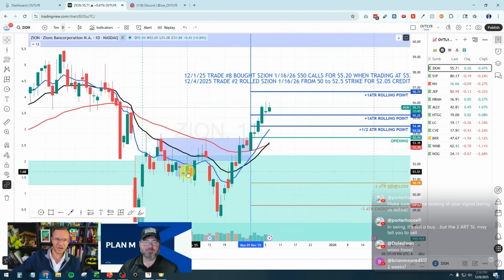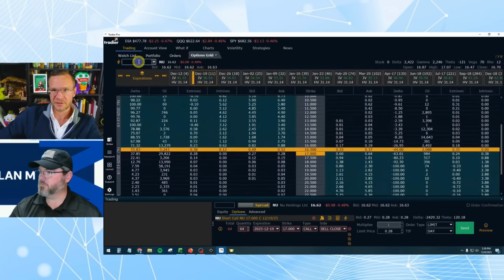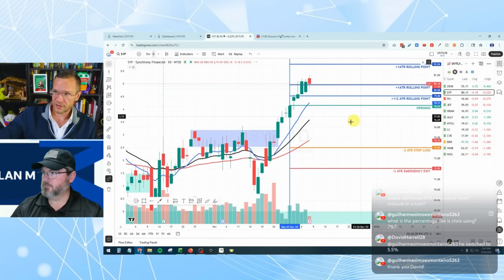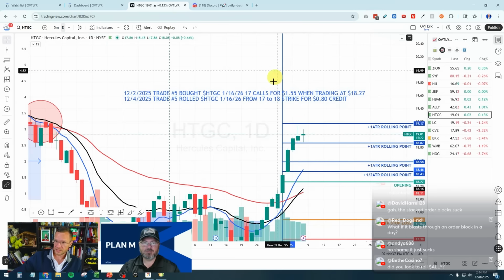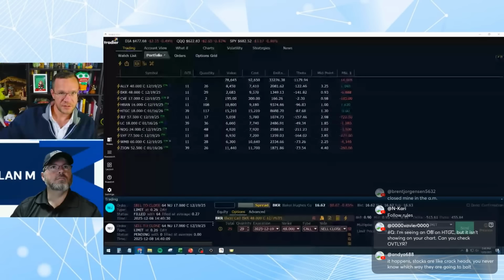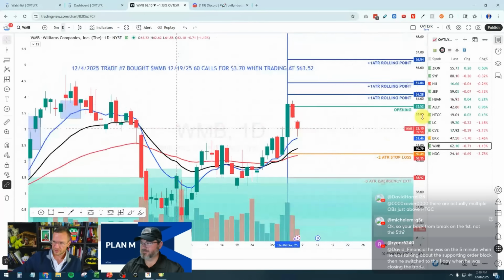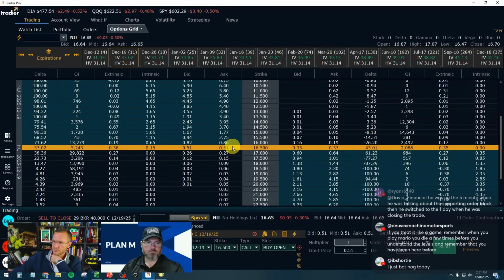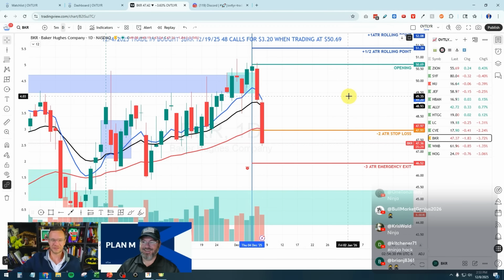I will SELL this stock ‼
Inside the OVTLYR trading room today, things got real fast. Two trades needed to come off immediately, and instead of overthinking or trying to outsmart the market, the focus went straight to the plan. That’s the entire reason a plan exists. When a sell signal hits, hesitation disappears and execution becomes easy. No drama, no guessing, no convincing yourself to “give it one more day.”

The session opens by walking through Zion and the big sell signal flashing right inside OVTLYR. Once that shows up, the conversation shifts into what matters most: protecting capital, reducing risk, and following the process that has already been proven. From there, the discussion moves into swing signals versus active signals, why they differ, and how expectancy plays a bigger role in success than most people realize.

About halfway through, everything starts flowing like a rapid fire portfolio checkup. Each ticker gets a quick inspection. Ten over twenty? Order block? Roll potential? Any exit signals? Winners stay on. Losers come off. No stress. This is exactly how a systematic trader thinks. No stories. No “I like the CEO.” No “maybe tomorrow.” Just clear rules and clean decisions.

For quick reference, here are some of the biggest takeaways from today’s session:

✅ Why exit signals take all the guesswork out of selling
✅ How rolling reduces losses and keeps more money in your account
✅ What order blocks really tell you about price movement
✅ How plan M guides trade evaluation step by step
✅ Why accepting losses is a major sign of professional discipline

One of the most valuable parts of the session comes from breaking down the NU trade. Rolling transformed what could have been a much bigger hit into a significantly smaller loss. That difference may not look huge on the surface, but those small edges stack up in the long run. This is the kind of tactic traders miss when they rely on hope instead of a structured approach.

As more tickers get reviewed, a pattern becomes clear. Several trades are doing great. A couple need to come off. And every decision is made without emotion. Losing trades happen. Winning trades happen. What matters is sticking to the original risk you agreed to take and refusing to violate your rules.

Near the end, the deeper lesson lands: most traders fall apart not because of the market, but because they can’t follow their own plan. They justify, rationalize, and cling to trades that no longer deserve space in their account. Meanwhile, a real professional just takes the exit, resets, and moves on with confidence.

If you want to save time, make money, and start winning with less risk, this is exactly the type of structured trading approach that gets you there. Nothing flashy. Nothing emotional. Just consistent execution based on data.